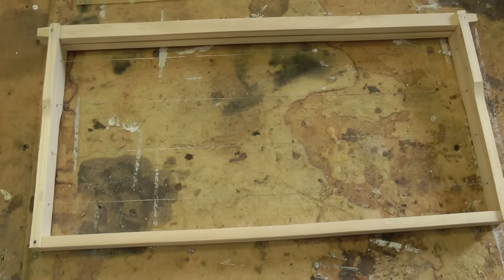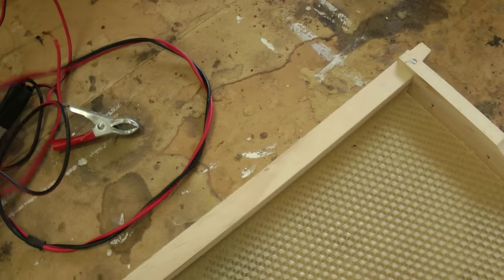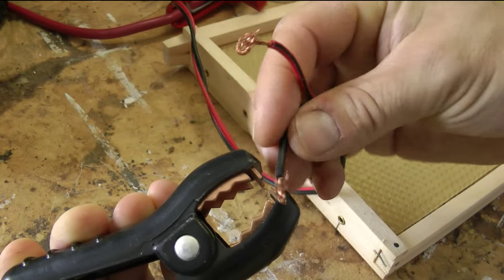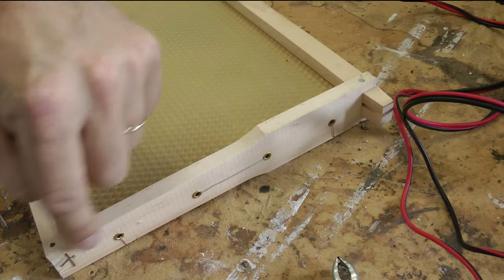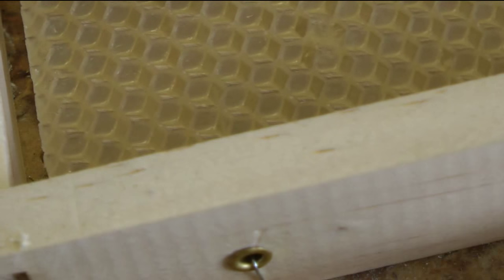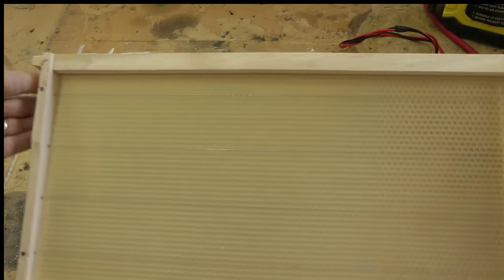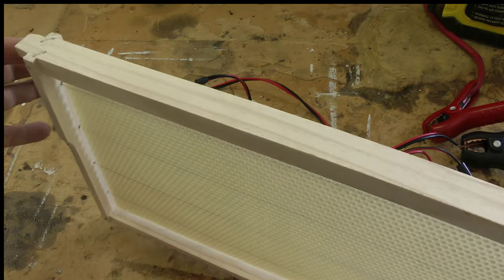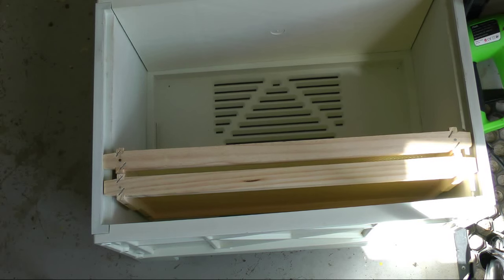How to embed wax foundation fast and easy - DIY beekeeping 101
👉🏻 Beekeeping honey frames are essential beekeeping equipment for any beekeeper. Backyard beekeepers or young bee keeping beginners need to learn how assemble frames and how to embed beeswax foundation sheets into a wired honey frame. This video covers that in detail. All parts can be sourced from our online beekeeping supplies store at great prices, especially if you order bulk beekeeping frames, wax sheets, or hive components.

(here is a link to the battery pack we used in this video if you are interested in trying this method

This video is the last part of our beekeeping equipment series that looks at honey frames specifically. Watching all the below beekeeping frame assembly videos will teach you all you need to know.

If you are a new beekeeper that has one or two beehives, you may be interested to learn how to save your already wired frames after extraction. This video shows a very simple method of removing beeswax foundation honeycomb structure after it has been extracted. It is wise to replace beeswax foundation every year or two to reduce the likelihood of diseases in the bee colony. The wax does not go to waste as you can melt it down and reuse for new foundation sheets or for many other craft projects such as candle making, cosmetics and so on.

We hope these videos are of use to those considering joining the beekeeping community and possibly getting a beehive of their own, or those that may have a few hives already and are simply seeking new ways of doing things.

for lots of new content.
MahakoBees

Music composed, performed and provided by Groovey - Adam Kubát a Pavel Křivák.